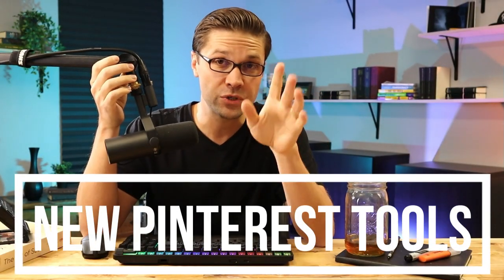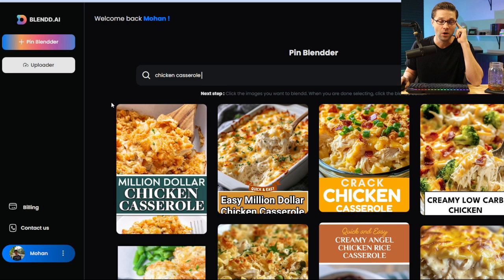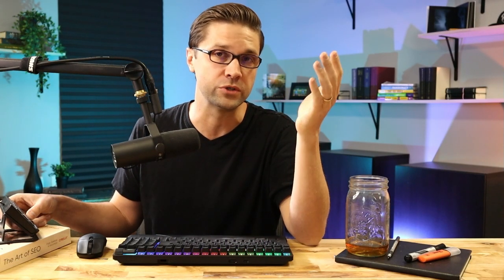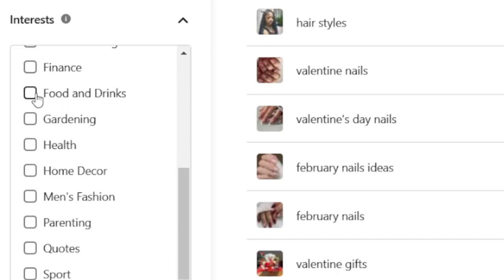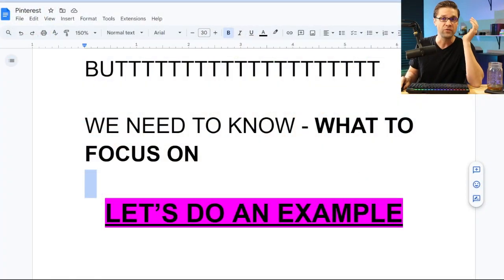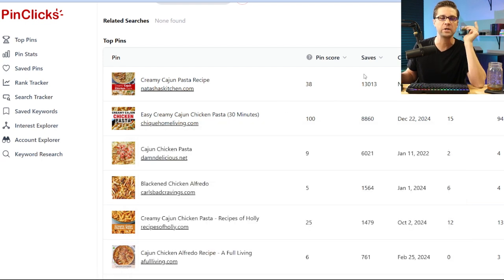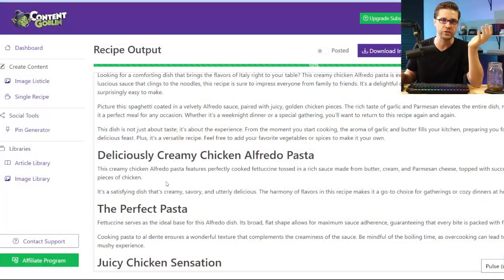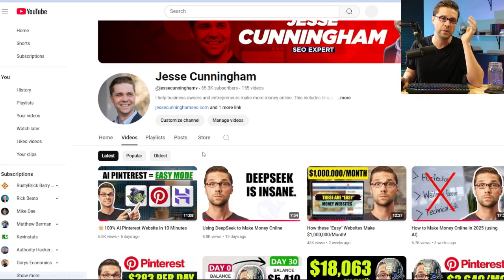🤯I Just Found a SECRET Pinterest AI Tool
👉In this video, I share the newest AI Pinterest tools which are producing huge results with the current ai tools available now! Building an website ready-made for Pinterest now is super easy. Pinterest has become easier now then ever due to chatgpt and other AI tools. I hope this video helps you see some new opportunities that I've recently discovered (perfect for anyone looking to make money online with AI).

🚀 Create an excellent AI strategy to make more money online using today's latest tactic for scaling, efficiency, and effectiveness